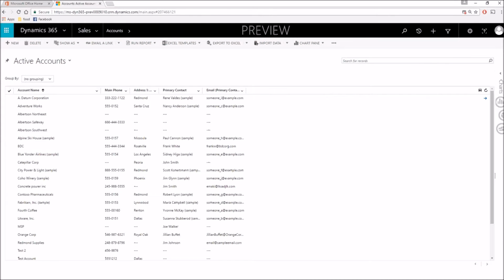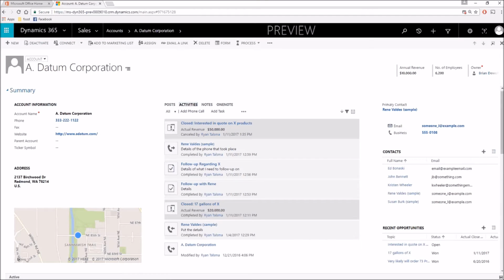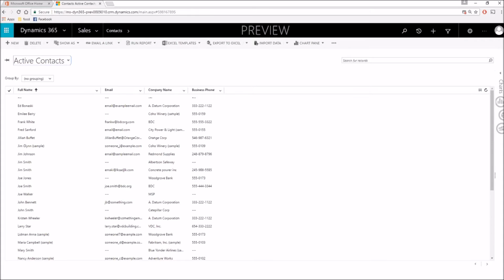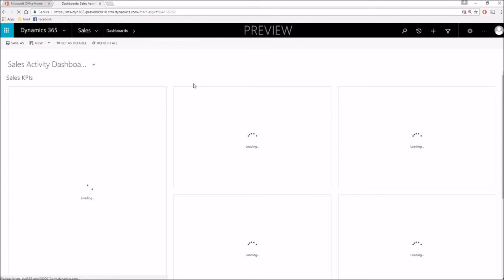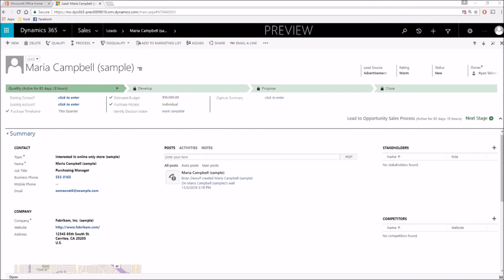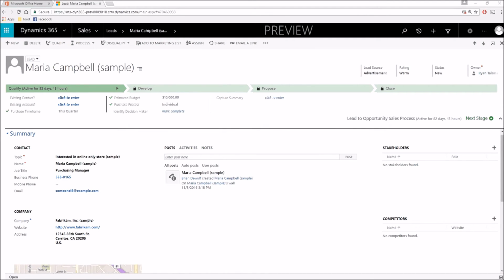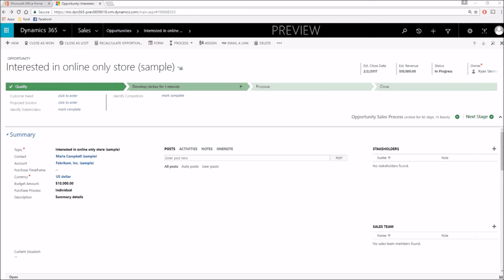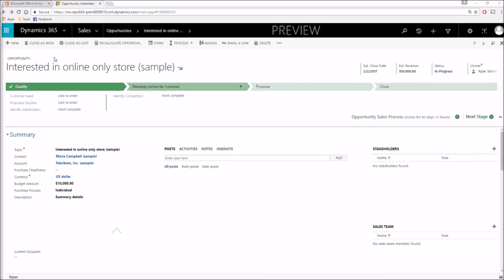Introduction to Sales in Dynamics 365 Demo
This video goes over the very basics of the critical entities (Accounts, Contacts, Leads, and Opportunities) within the Sales module of Dynamics 365. The intended audience includes individuals who are brand new to Dynamics 365.

Click here for a write-up of the information covered in this video